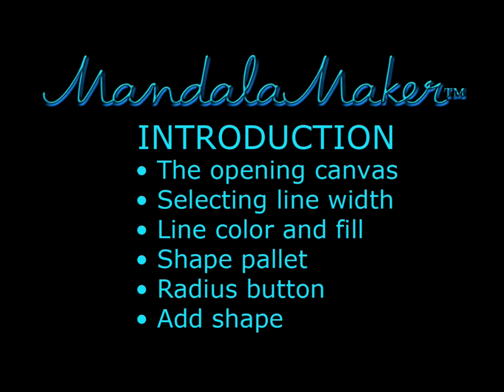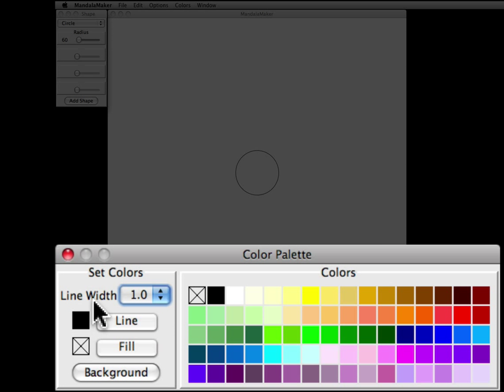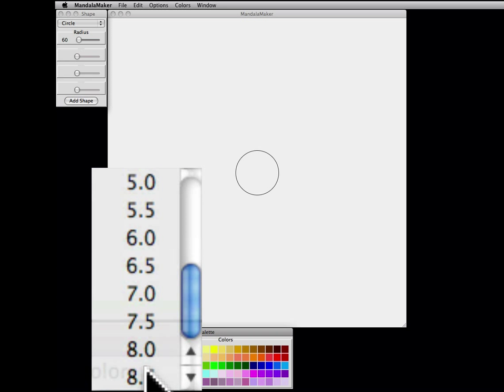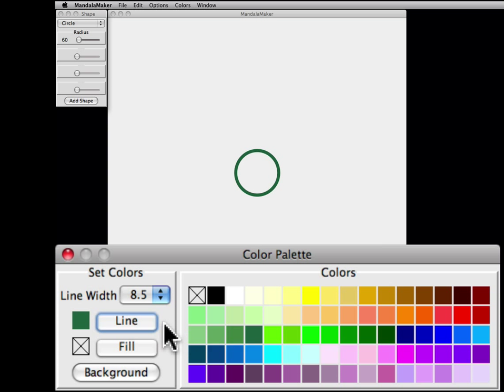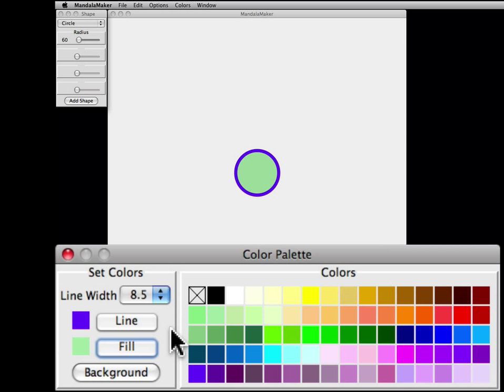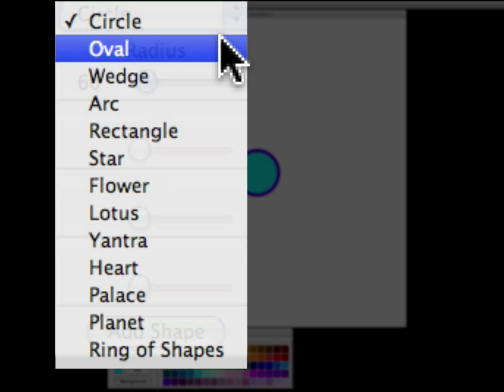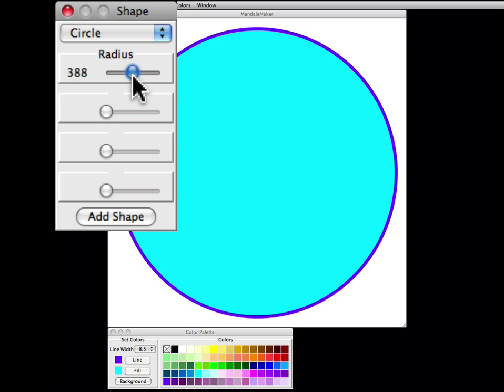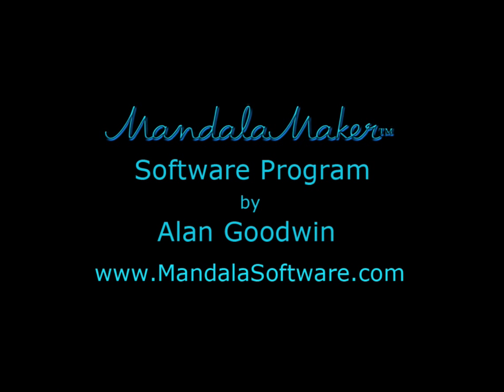Introduction to MandalaMaker™